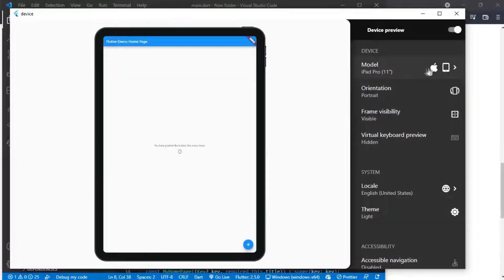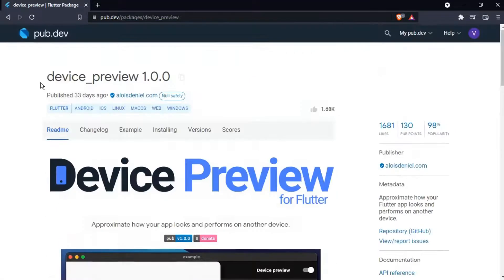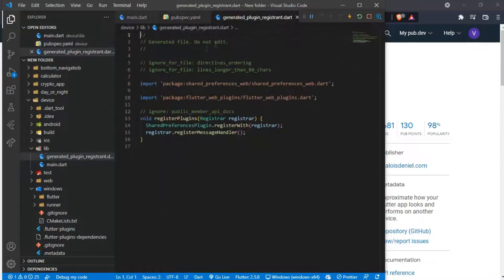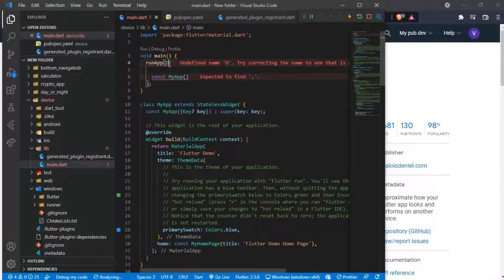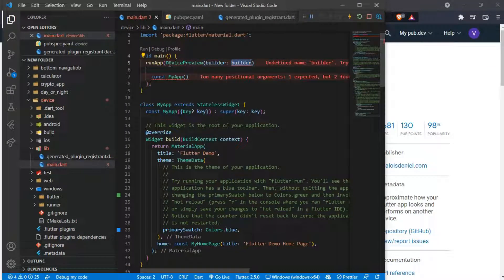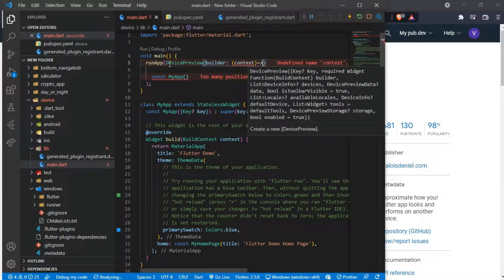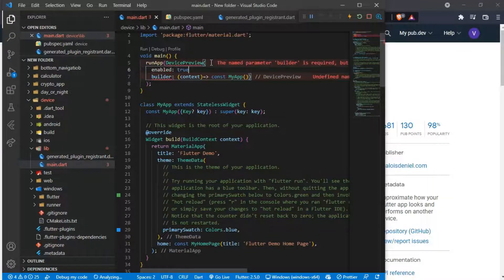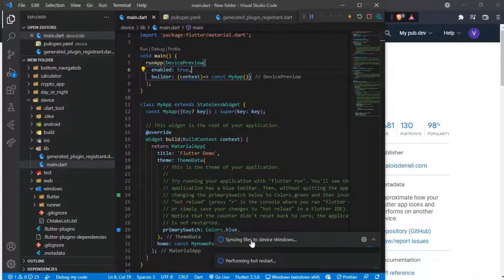Preview your Flutter App on Multiple Devices - Flutter tutorial 2022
You wish you can check how your Flutter apps look on different devices. Stop wishing, because you can. I will teach you exactly how to do that.